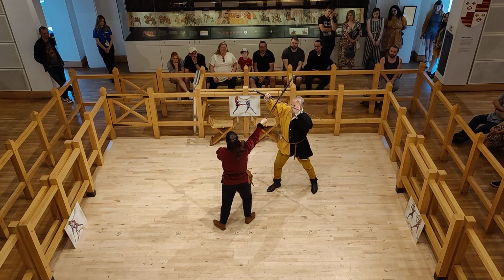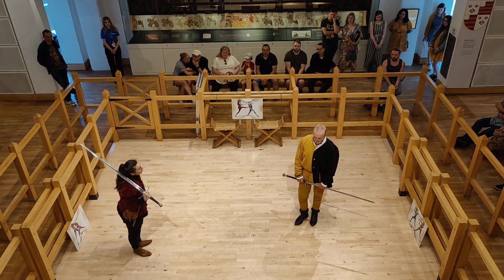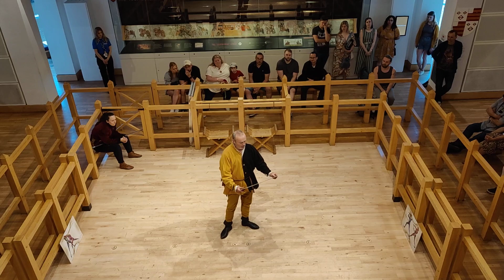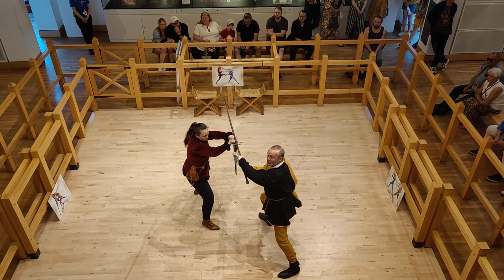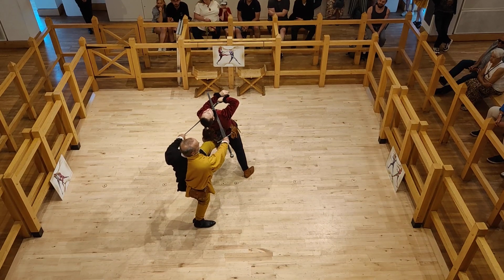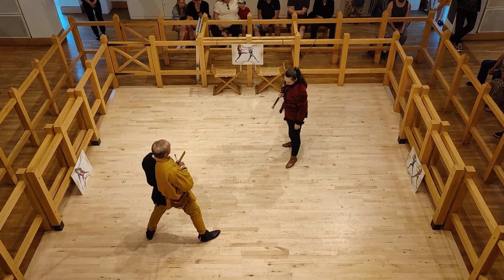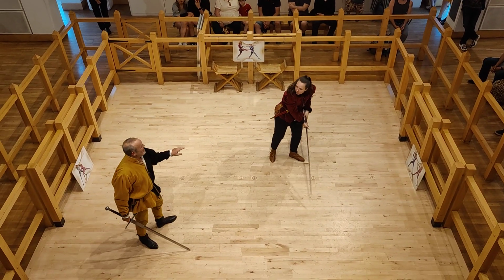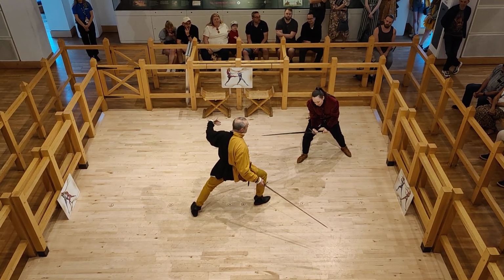Two handed Sword Fighting